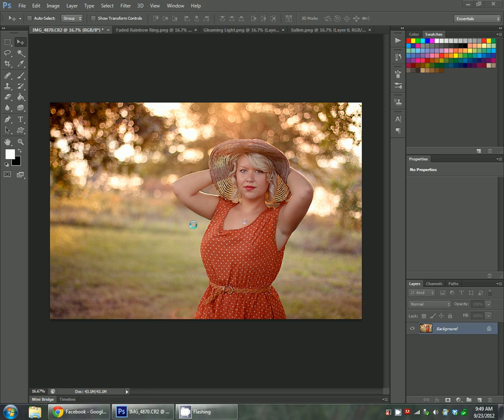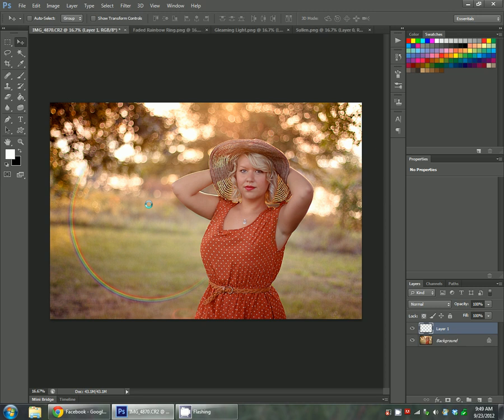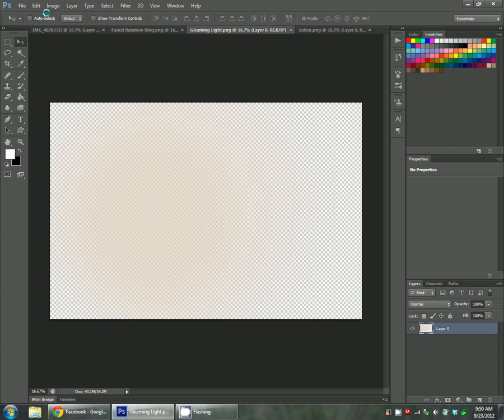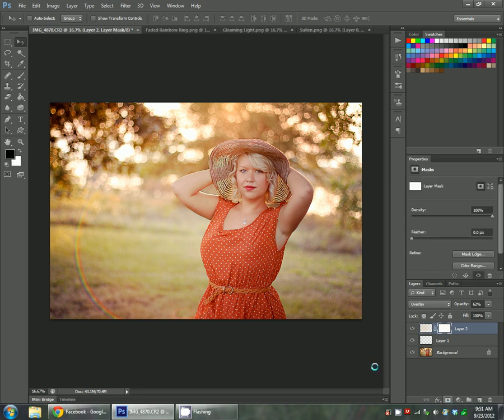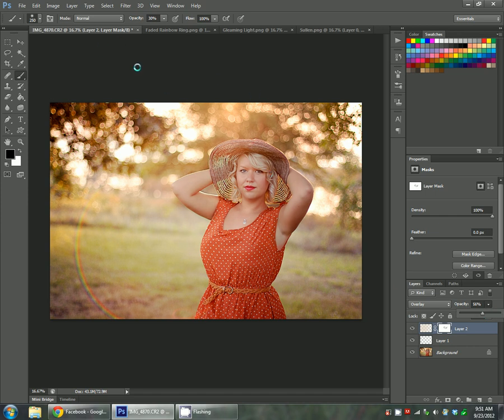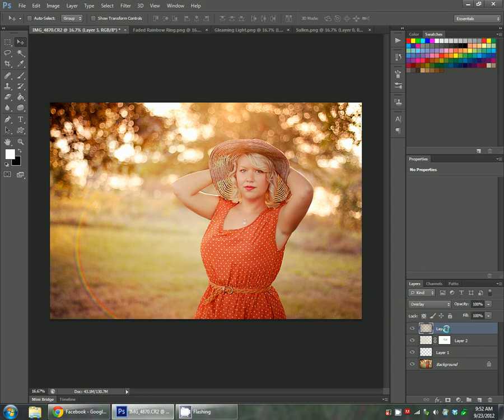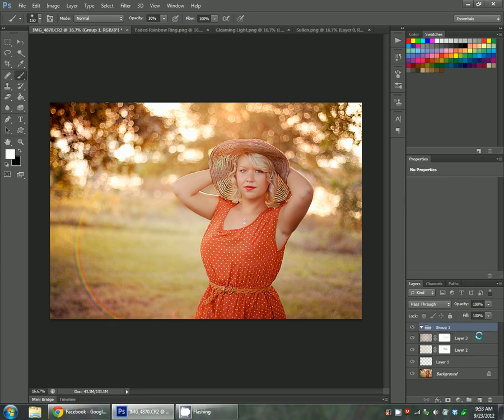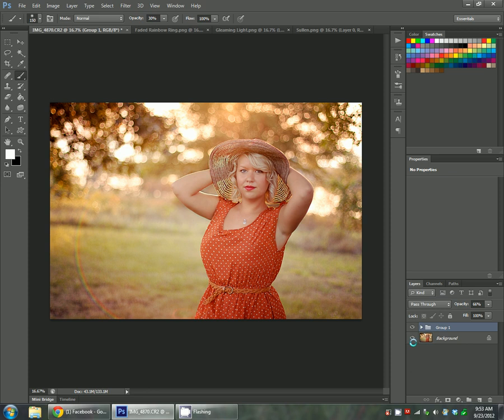Morgan Burks Photography Light & Tone II Overlays Tutorial - using CS6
In this tutorial, I show you how to use overlays to achieve light & flare in your photos. The overlays used in this video are from the Light & Tone II Collection.